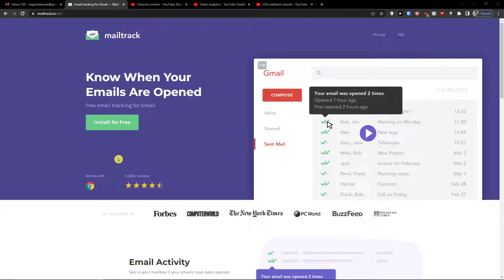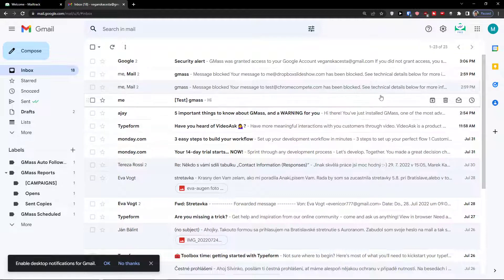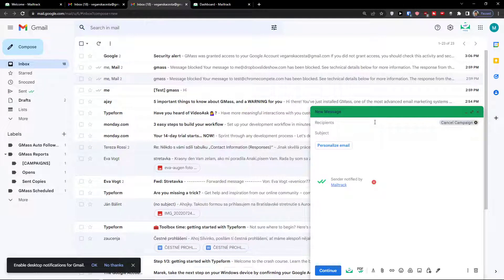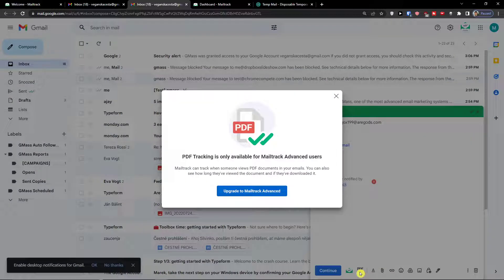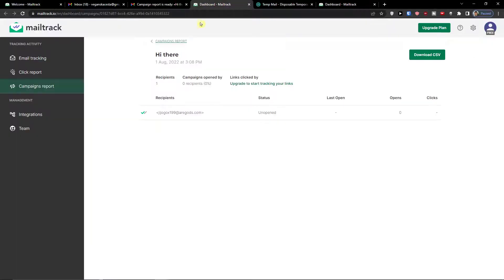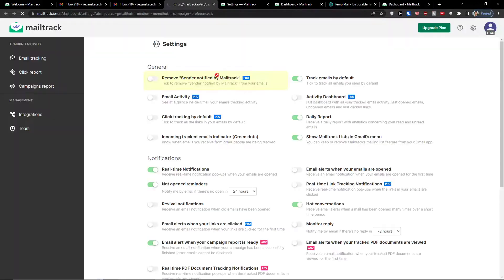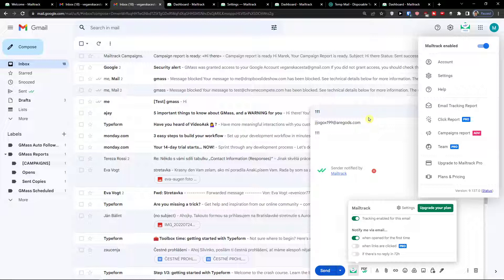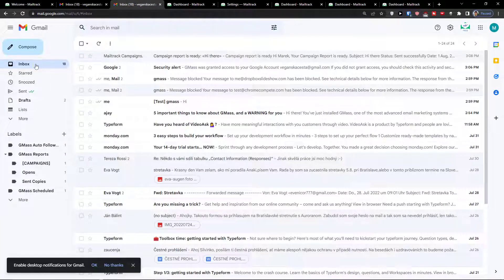Mailtrack Tutorial For Beginners - How To Use Mailtrack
In this video you will find out How To Use Mailtrack